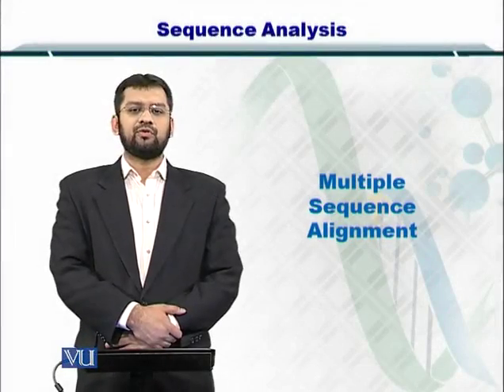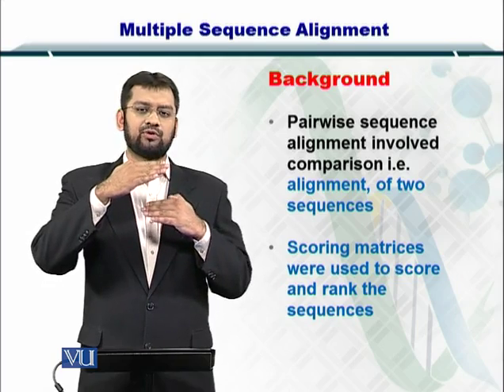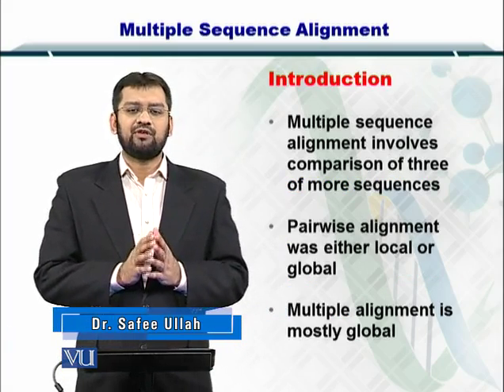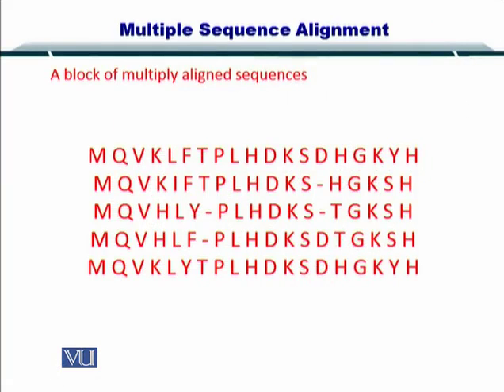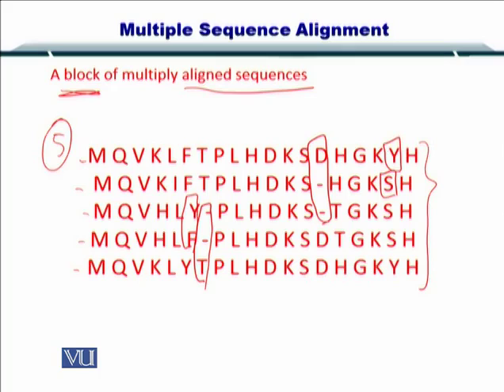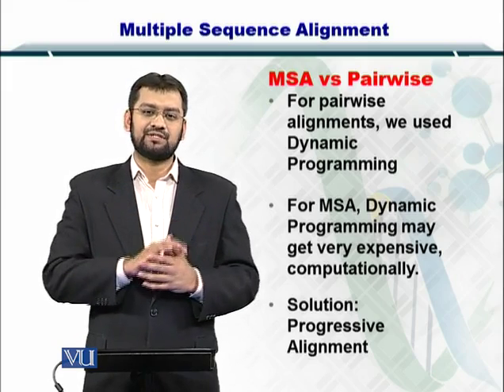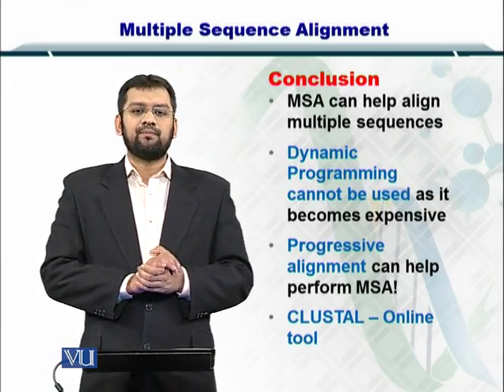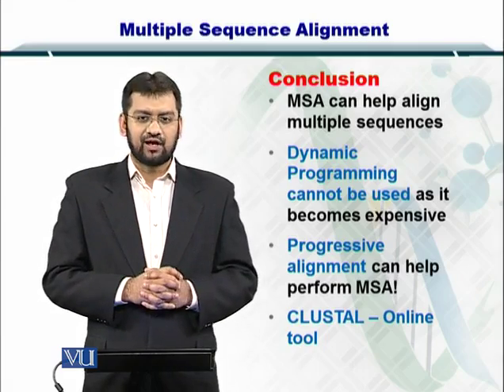Topic 55 (BIF401 - Bioinformatics I)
Course Code: BIF401
Course Name: Bioinformatics I
Instructor: Dr. Safee Ullah
Topic: MULTIPLE SEQUENCE ALIGNMENT